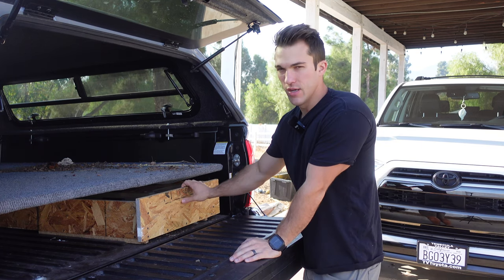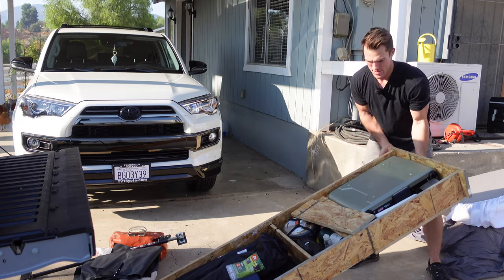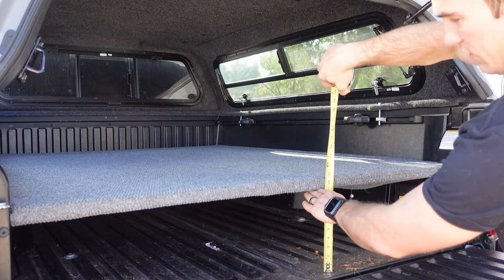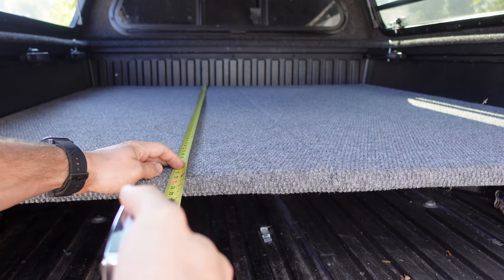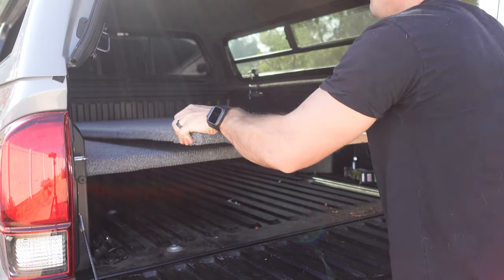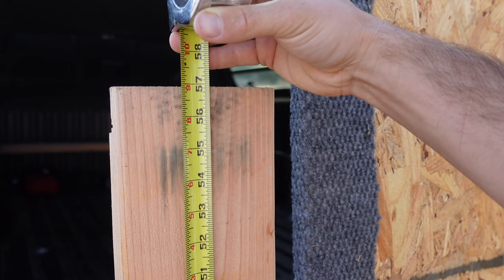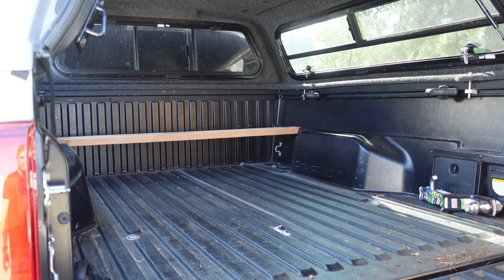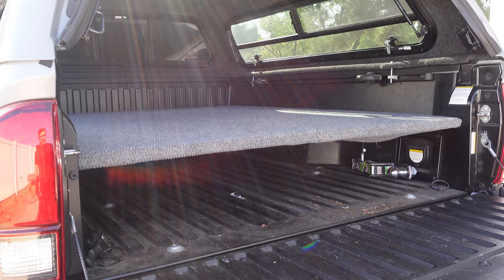$100 Dollar Overland Camping Bed Platform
My “Overland” truck camping bed platform! A brief down and dirty look at how I set my truck up for camping and everyday use.

Supplies used
2- 2x6 57 inches
2- 4x8 sheets of OSB cut down to 28.5 inches wide by 69.5 inches long

All left over wood was used to make the drawer.
Drawer dimensions: 70 inch long x 22 inches wide x 6 inches tall

Outdoor carpet
Bed cover

I love the outdoors and making a camping setup that is always ready to go was super important to me, but I set want to make it so my truck can be used everyday for the everyday things you need your truck to do. I think this set up does just that. It isn't super fancy, but I managed to do this build for under $200 bucks the wood with the carpet was just under $100 bucks and the bed (Milliard 4 inch Full Tri-Fold Mattress) was around $100 dollars. It fits perfectly and offered a good nights sleep up off the ground. If you are into overlanding, camping, or just want to get outside more this is the perfect option.

Camper Shell is the LEER 100XR
Lift: Icon Stage 5
Tires: BFG Ko2 285 70r17
Wheels: Fuel Vector